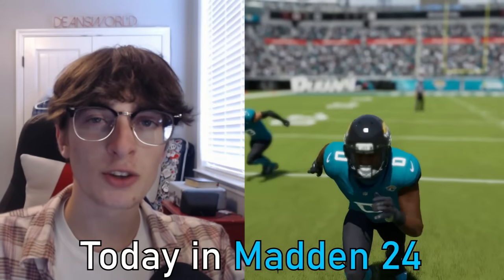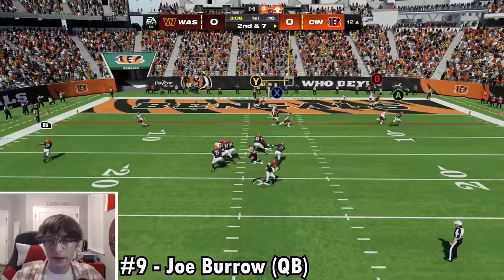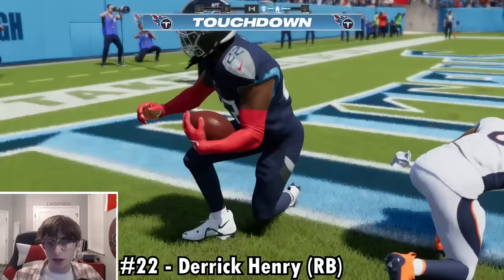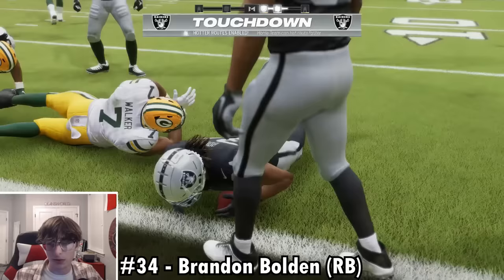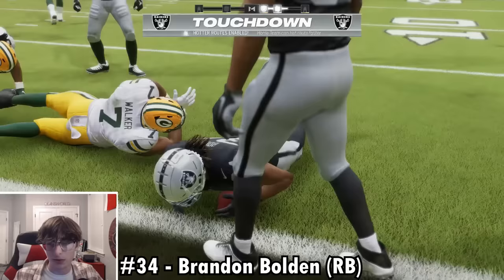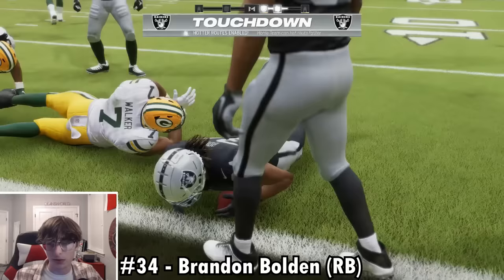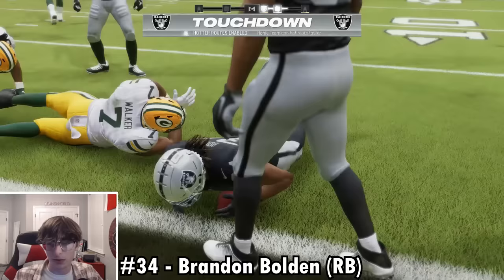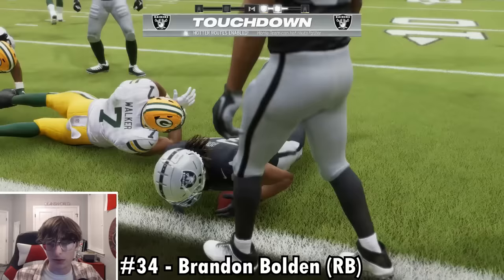Scoring With EVERY Jersey Number (0-99) in Madden 24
Welcome back to Deansworld!

Today, I will score a touchdown with every jersey number in the NFL, starting on 0 (Calvin Ridley), and ending on 99 (Aaron Donald)!